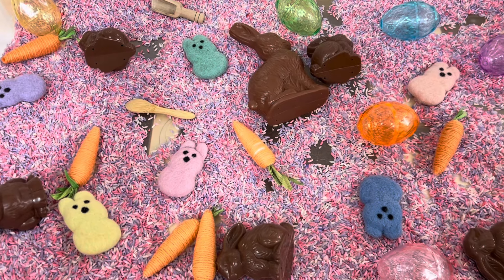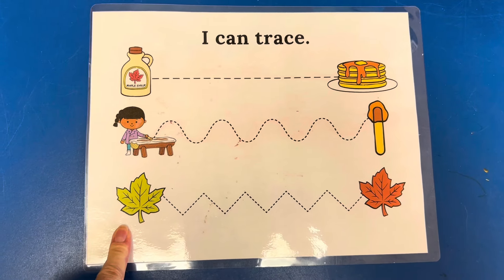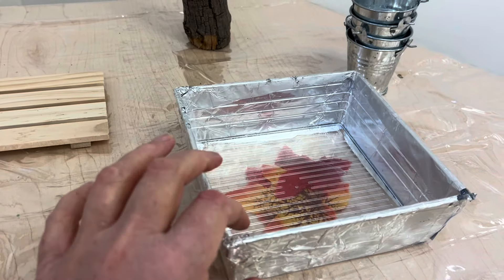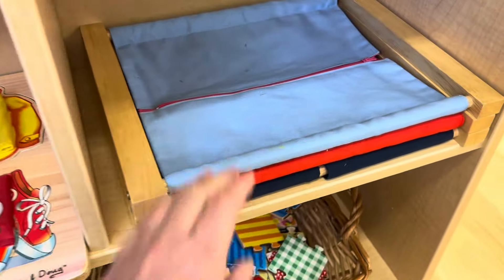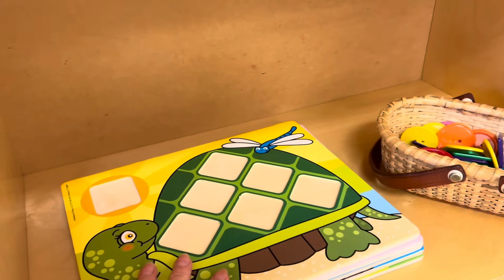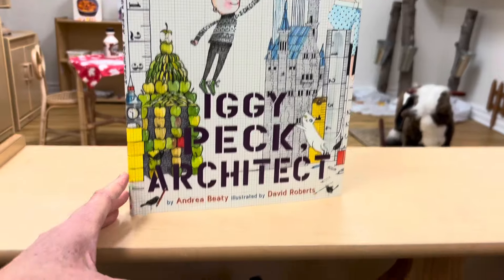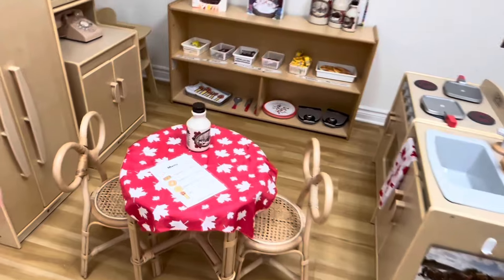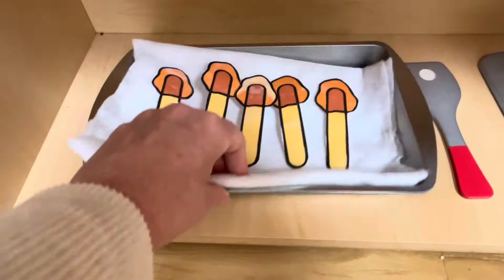MARCH CLASSROOM TOUR || TOY ROTATION || TODDLERS & PRESCHOOLERS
Keeping things exciting in the classroom can feel overwhelming. I like to rotate toys once a month to keep things fresh and inviting. Toy rotations help keep children engaged and keeps things interesting.